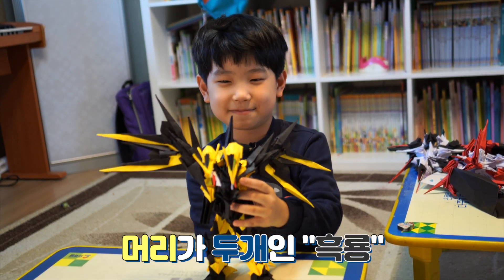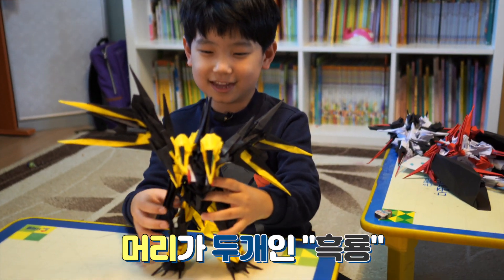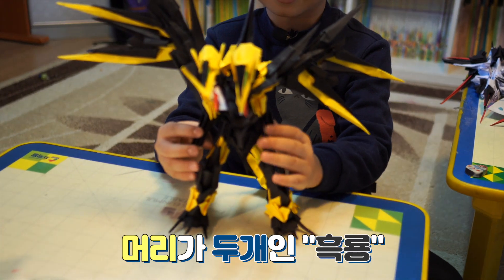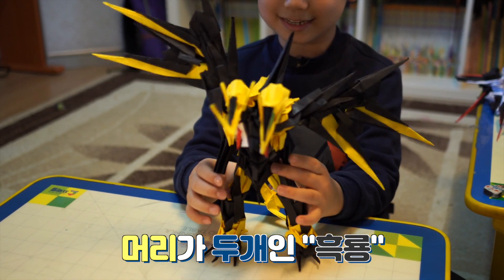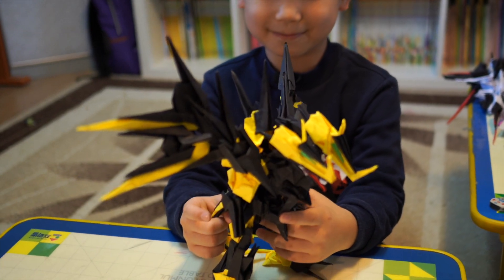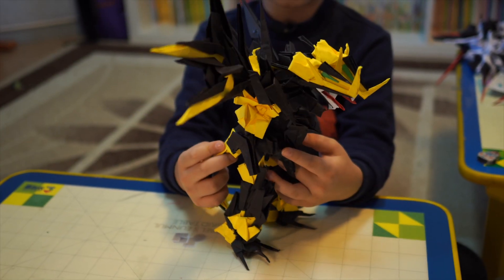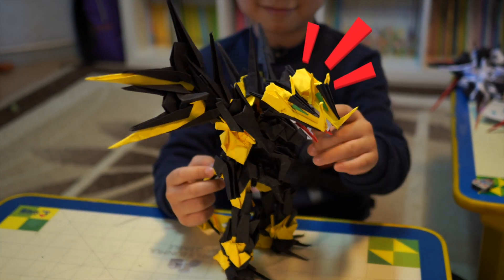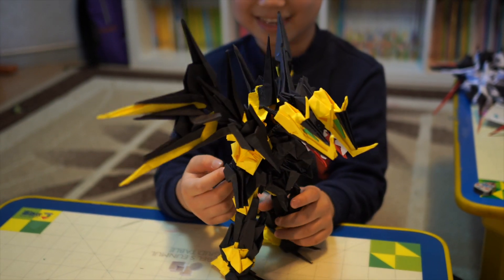종이접기 대마왕^^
종이접기 대마왕을 소개합니다.